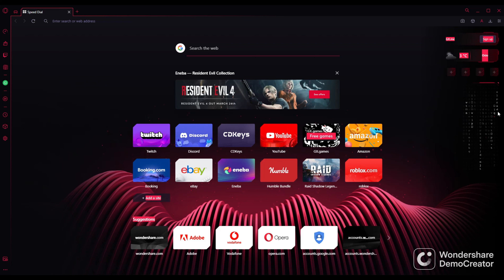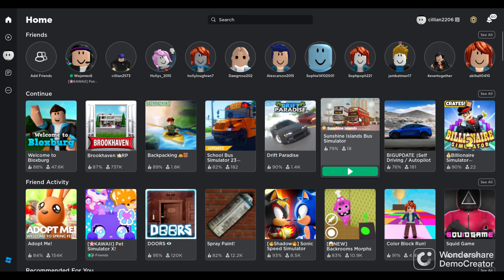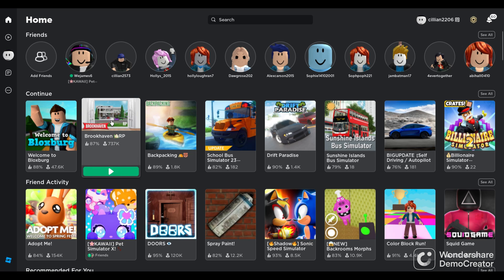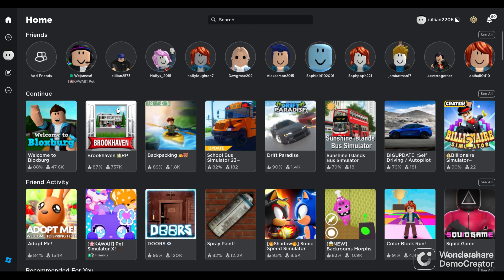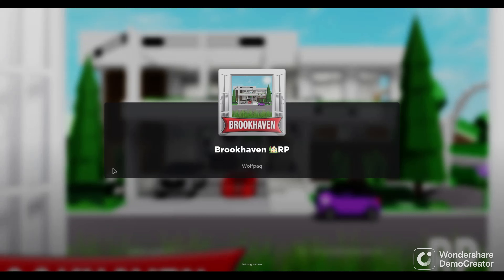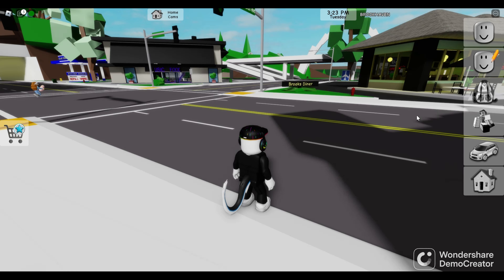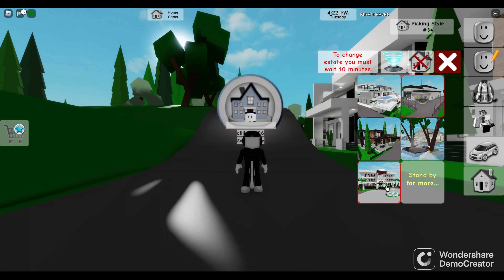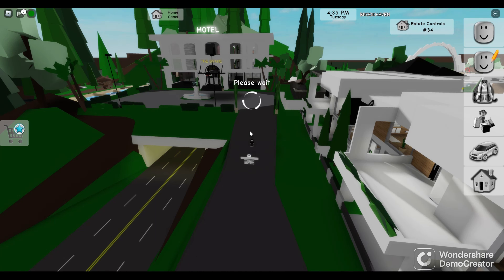Brookhaven Update! Very Cool!